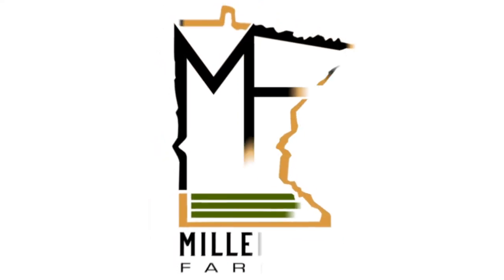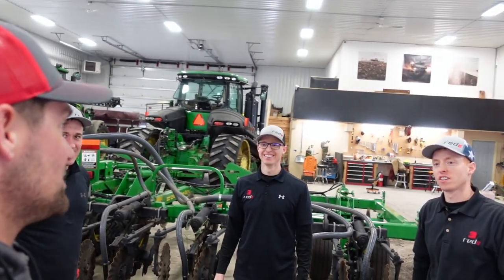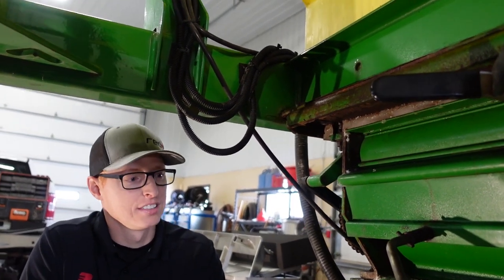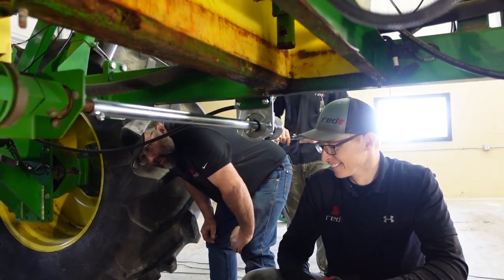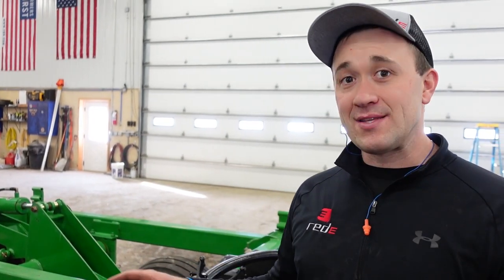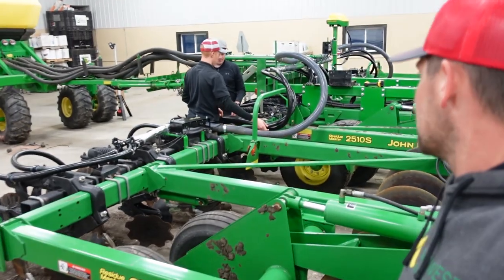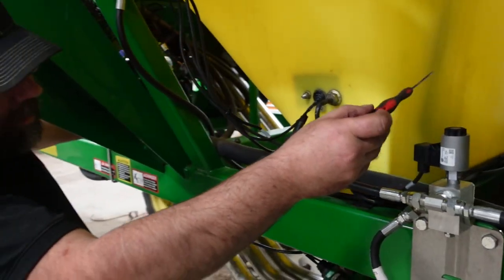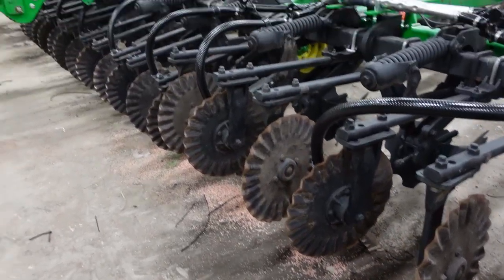Upgrades to the Strip Tiller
Thanks to Red E Ag for helping us make some upgrades to the John Deere 2510S strip till machine with a 1910 air cart.  Stainless steel was added, we installed some new wireless blockage and flow sensors, we found and replaced a rotted out gasket, and I got a new hat!

also on YouTube as "Red E"

Edited By:
Becky Johnson